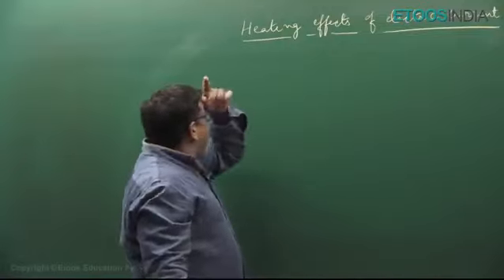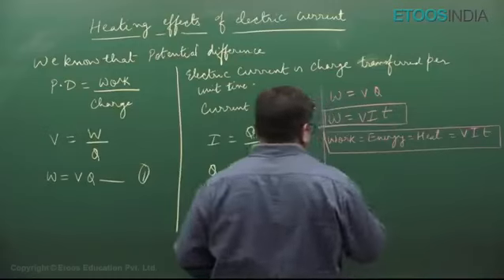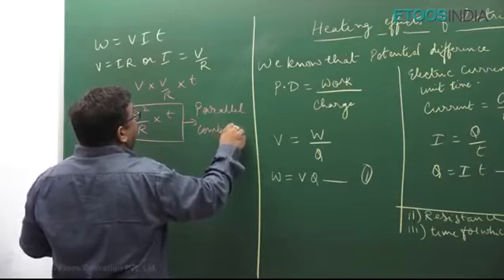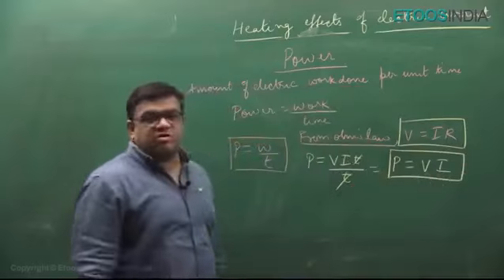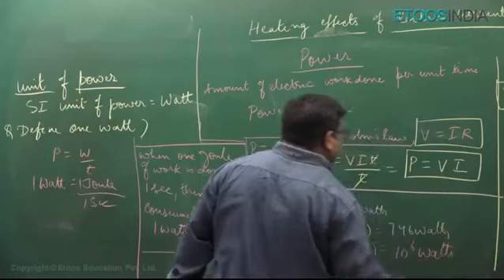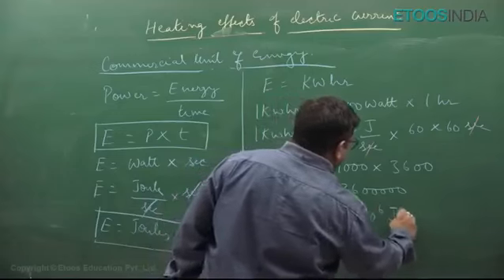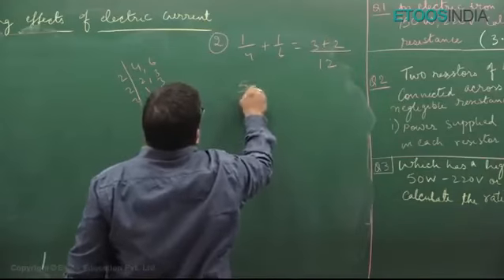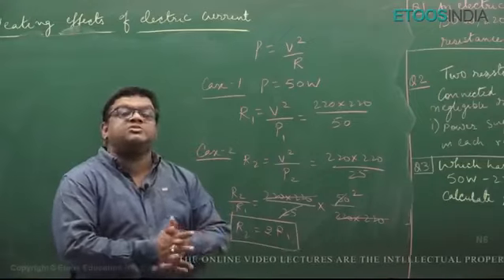Electricity Class 10 Heating EffectsOf Electricity Part 4 ETOOS INDIA ONLINE VIKRAM JAISWAL SIR